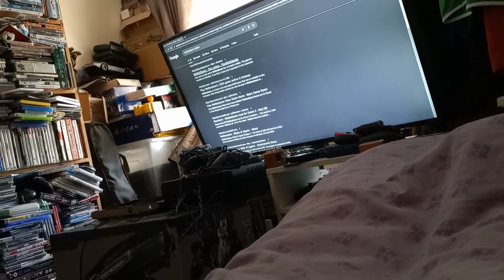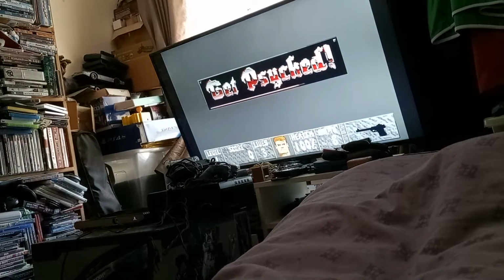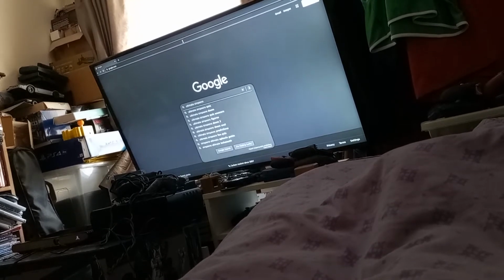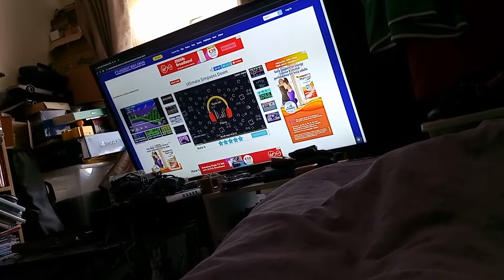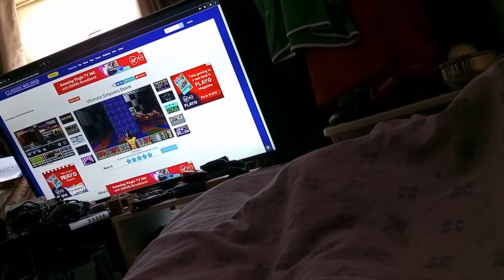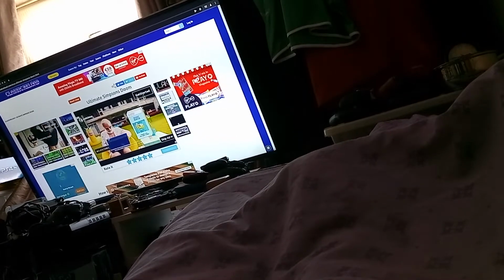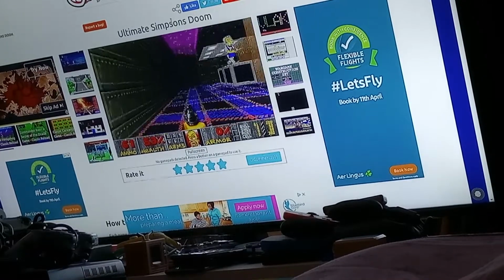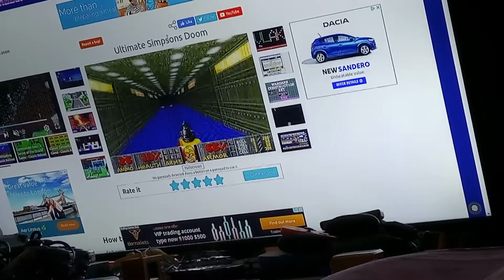Atari VCS running fps games on chrome wolfendoom and ultimate Simpsons doom.